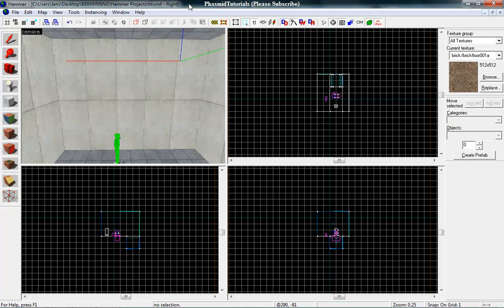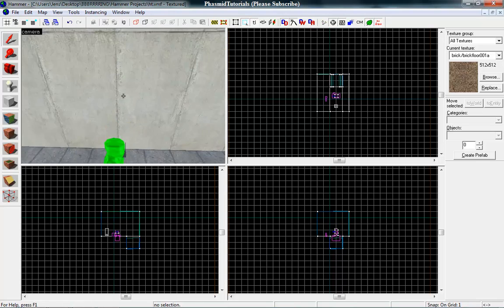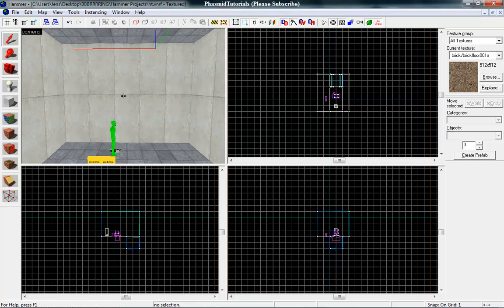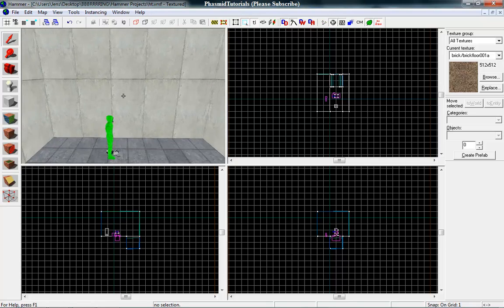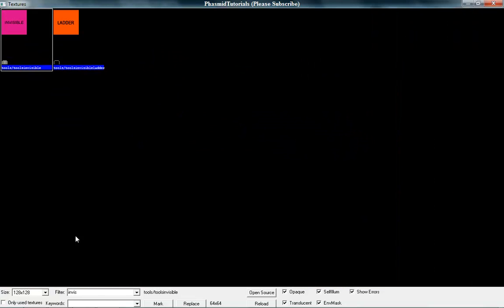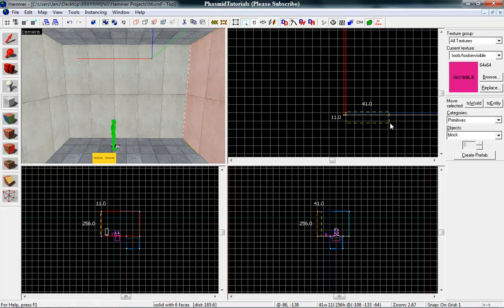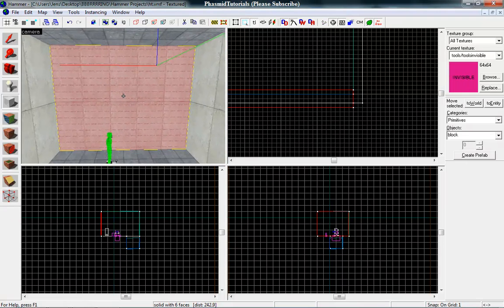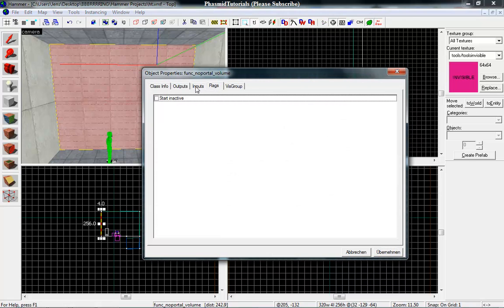Hammer Tutorial #20 - How To Disable Portals on Special Walls [ requested Tutorial ]